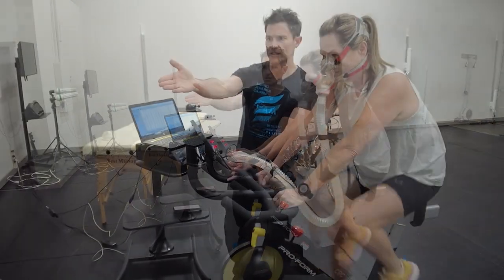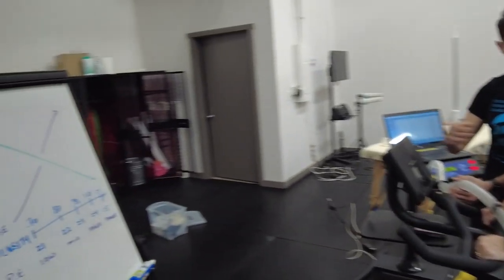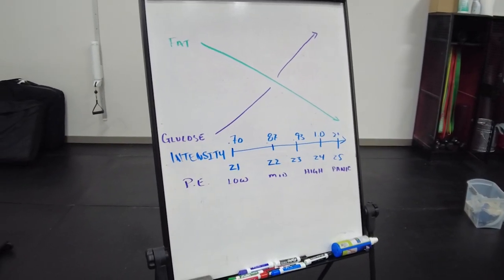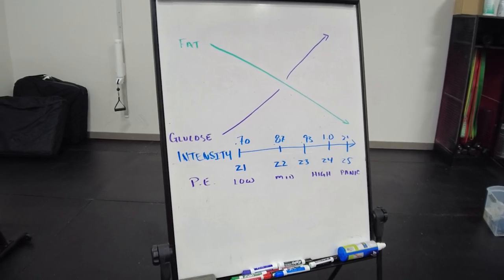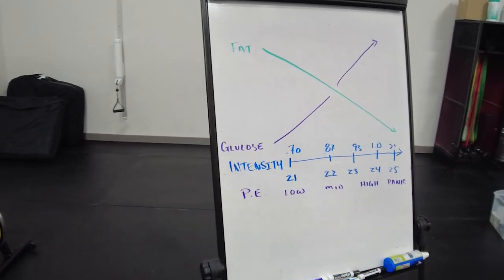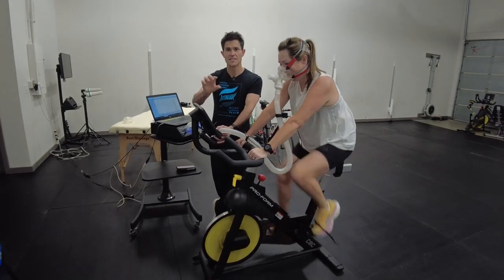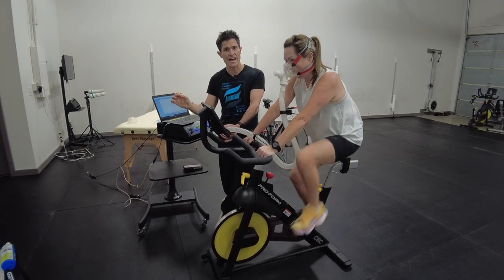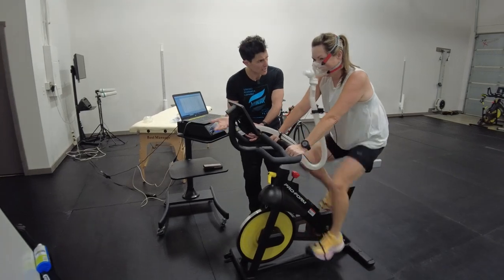Science-Powered Fitness: Exploring Metabolic Conditioning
WHY JOIN?

🚀 🏋️‍♂️Hey Biomechanics Enthusiasts! 🤓 Let's dive into the fascinating world of metabolic conditioning and how heart rate zones, linked to your maximum heart rate (MHR), play a vital role. 🔄

Heart Rate Zones and Metabolic Pathways:

1️⃣ Zone 1 - Recovery (60-70% MHR):
   - RQ: Primarily fat metabolism.
   - Description: Perfect for low to moderate intensity, ideal for recovery, and building that solid aerobic base.

2️⃣ Zone 2 - Endurance (70-80% MHR):
   - RQ: Balanced fat and carbohydrate metabolism.
   - Description: Moderate intensity that boosts aerobic capacity and endurance.

3️⃣ Zone 3 - Tempo (80-90% MHR):
   - RQ: Increasing carbohydrate metabolism.
   - Description: Moderate to high intensity, enhancing lactate threshold and endurance.

4️⃣ Zone 4 - Threshold (90-100% MHR):
   - RQ: Predominantly carbohydrate metabolism.
   - Description: High intensity, improving anaerobic threshold and overall metabolic conditioning.

How Respiratory Quotient (RQ) Adds the Magic Touch:

Understanding RQ gives us insights into the body's preferred energy substrate during exercise. From fat to carbs, here's how you can tailor your cardio programming:

🔥 Aerobic vs. Anaerobic Threshold:
   - Low-Intensity Cardio (Fat Burning): Aim for an RQ around 0.7, emphasizing fat metabolism.
   - Moderate to High-Intensity Cardio (Carbohydrate Burning): As intensity increases, RQ shifts toward 1.0, indicating greater reliance on carbs.

🍏 Fuel Source Preferences:
   - Fat Adaptation: Keep RQ lower for activities emphasizing fat metabolism.
   - Carbohydrate Utilization: Higher RQ for activities requiring bursts of energy or sustained high-intensity efforts.

🎯 Personalized Programming:
   - Metabolic Testing: Consider individual RQ values for personalized cardio programming.
   - Targeted Training: Tailor your cardio based on goals, whether it's fat loss or anaerobic capacity.

🔄 Periodization:
   - Varied Intensities: Mix it up! Incorporate low, moderate, and high-intensity sessions for a well-rounded cardiovascular fitness journey.

Remember, everyone's unique, so consulting with a fitness pro or healthcare provider ensures your cardio program aligns with your specific needs. Let's optimize those heart rate zones and crush our fitness goals! 💪 Biomechanics MetabolicConditioning FitnessScience 🚴‍♀️🔬